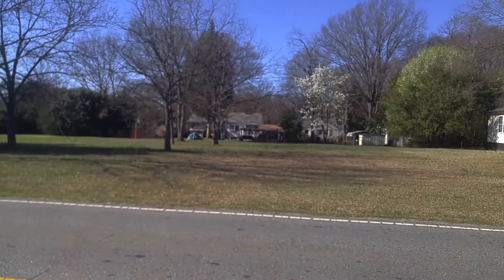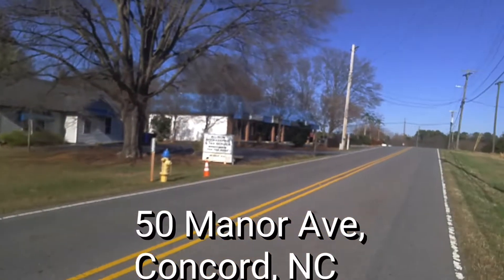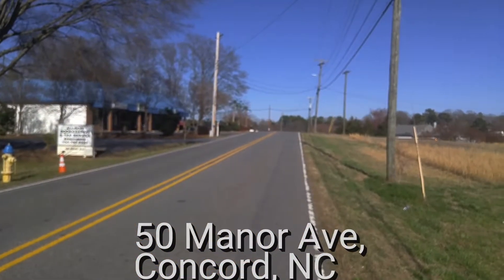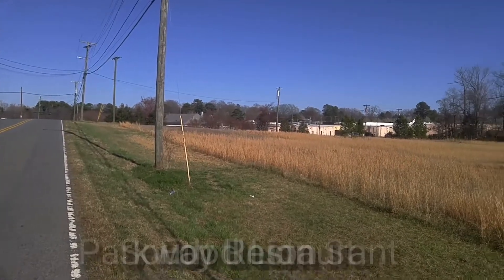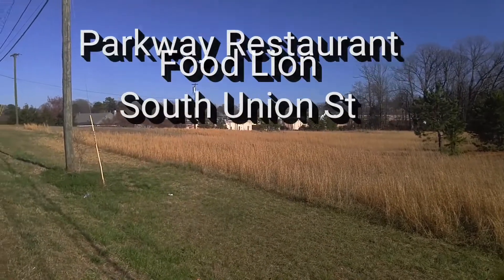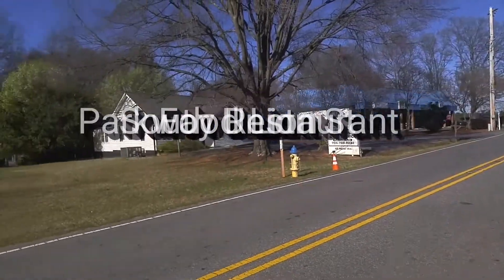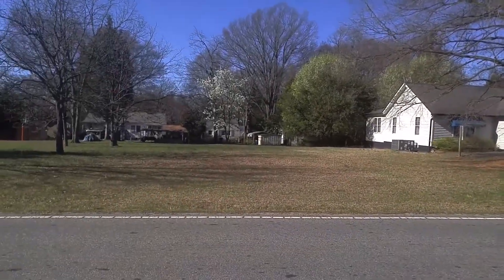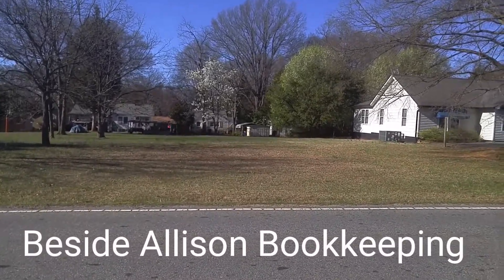Commercial lot for sale in Concord, NC VLOG #49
50 Manor Ave, Concord, NC $75,000. Neigborhood small business or up to 7 unit Residential per acre.